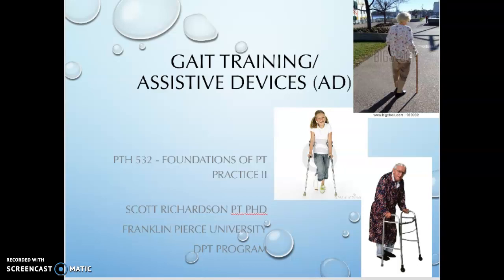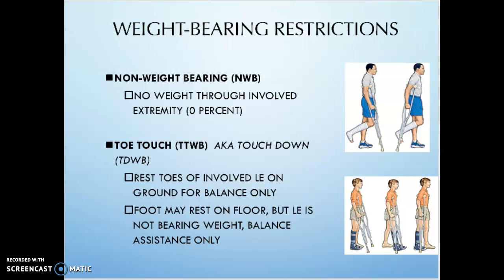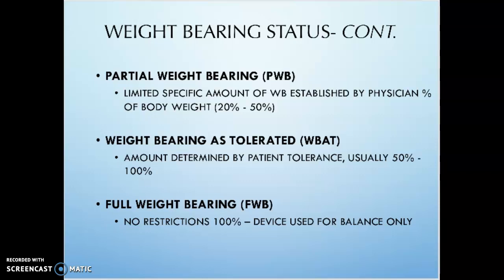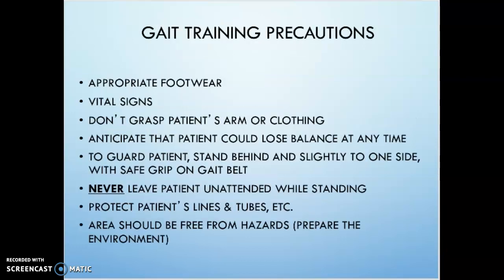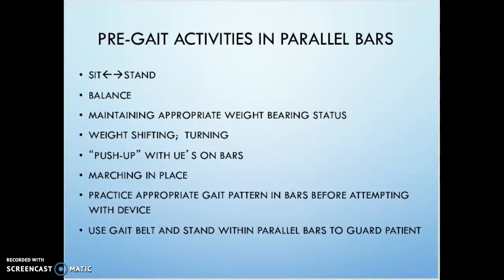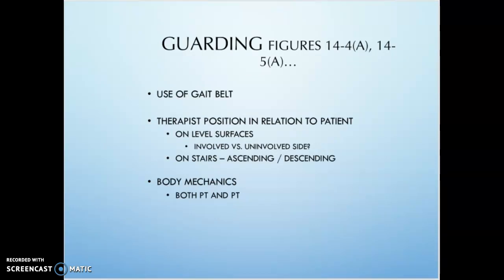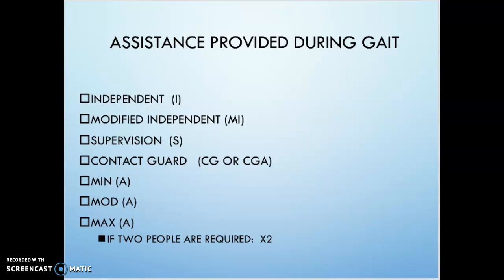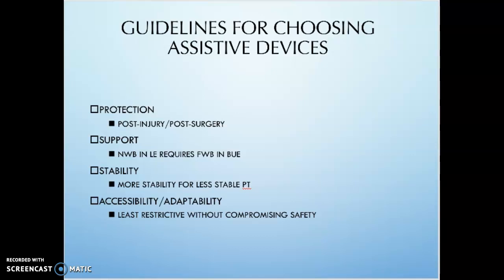Gait and Assistive Devices part 1